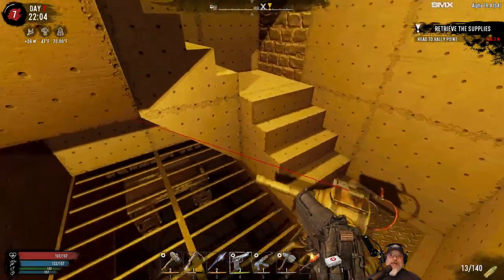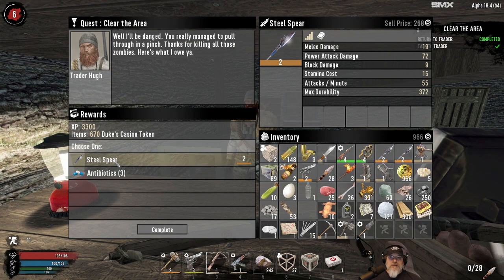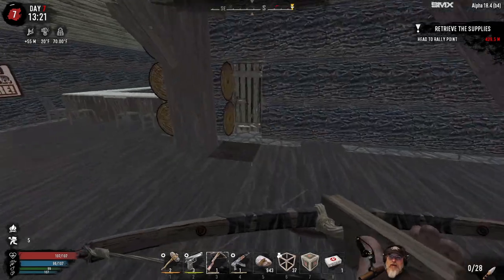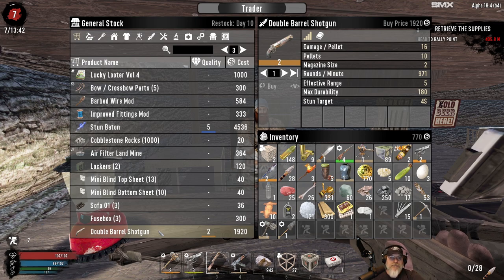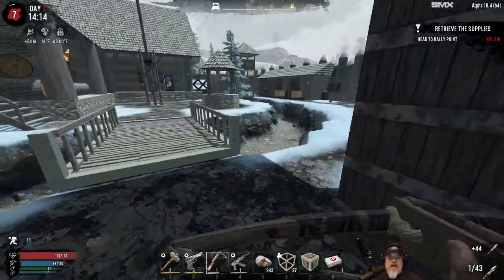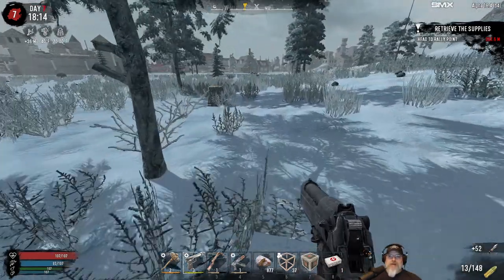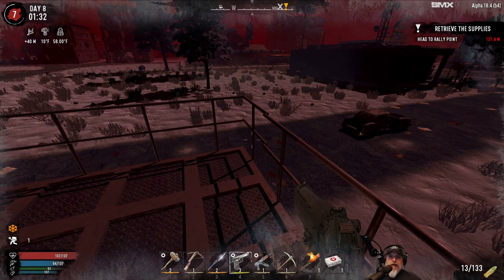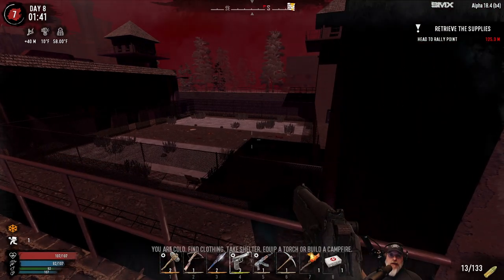7 Days to Die | Insane-Nightmare-NitroGen Snow Biome Series | E11 Prison Horde 7